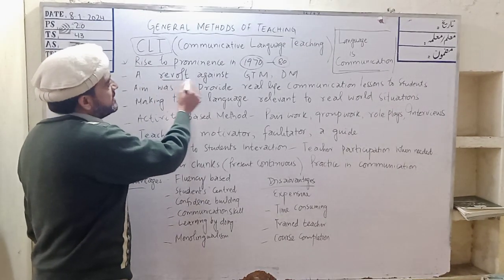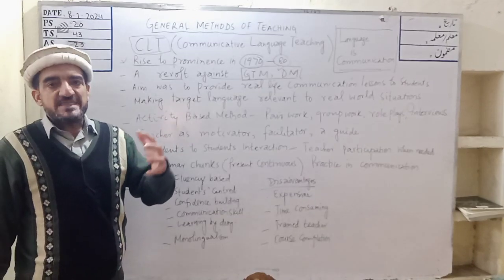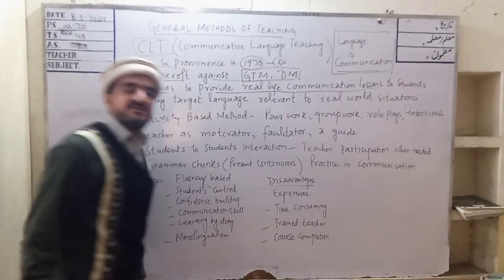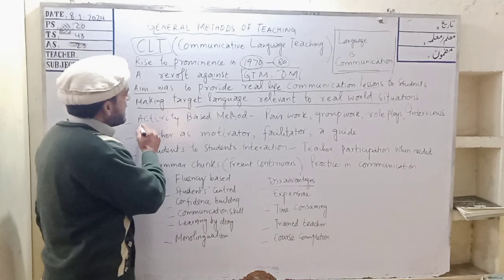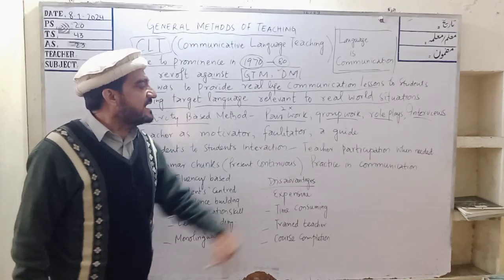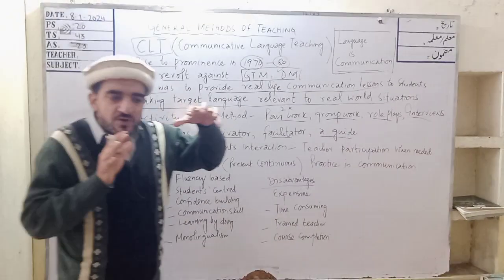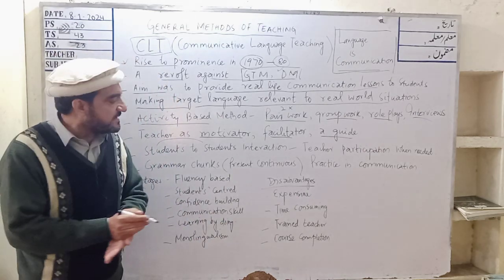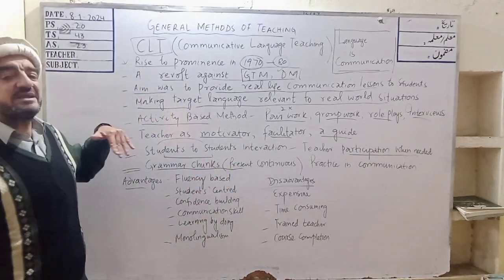COMMUNICATIVE LANGUAGE TEACHING|| METHOD|| SAJJAD BACHA||CLT